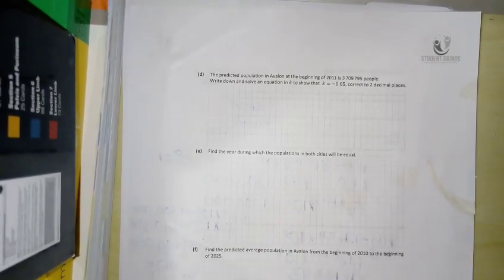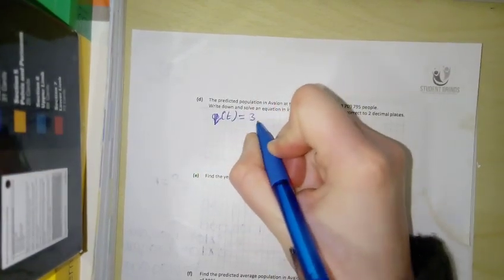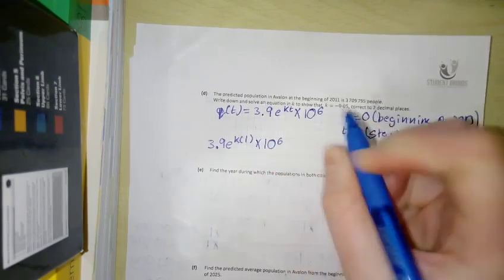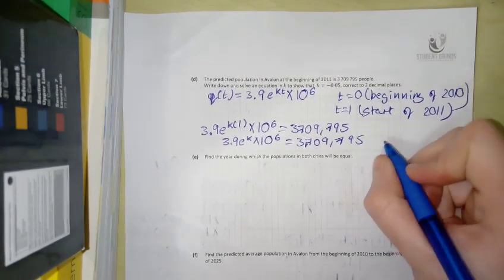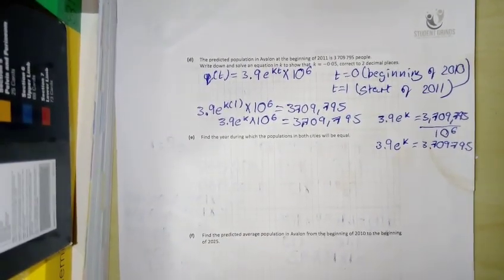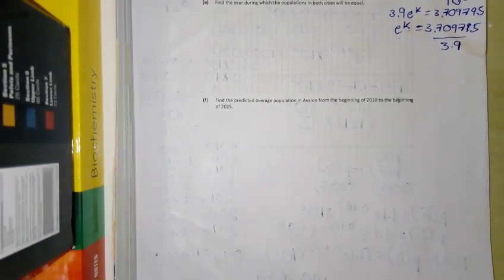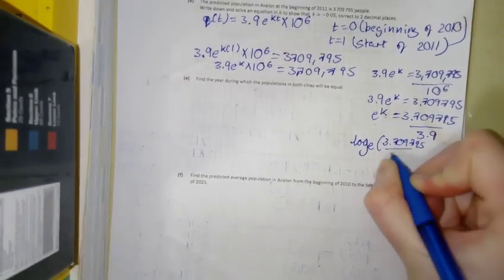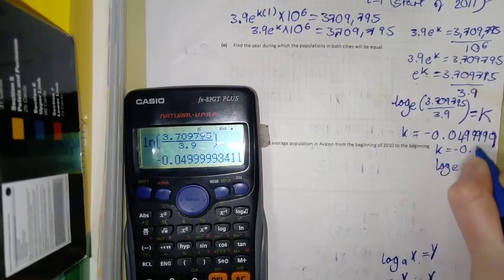2017 LC HL log question (d)